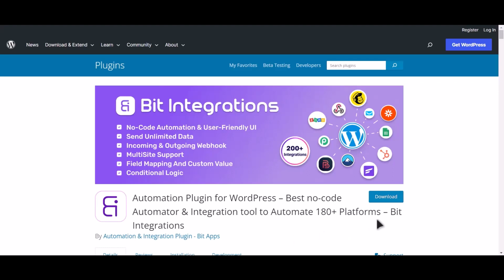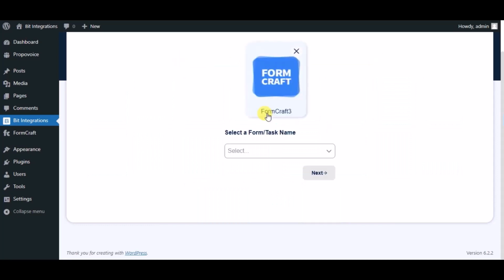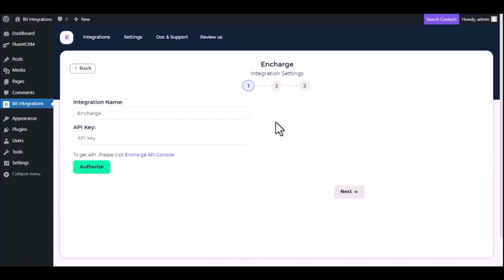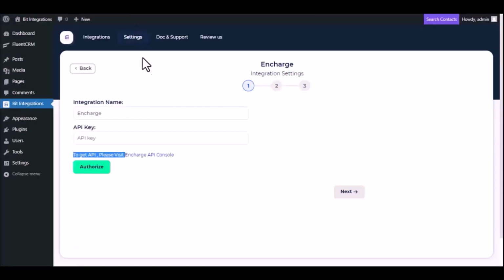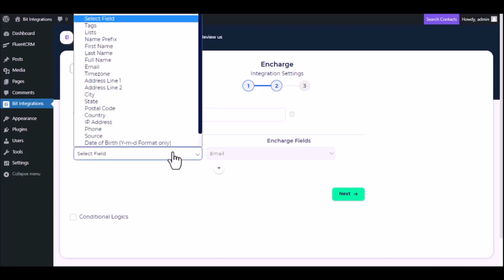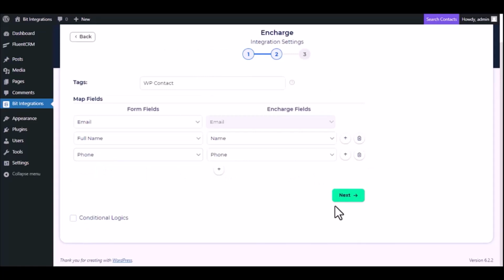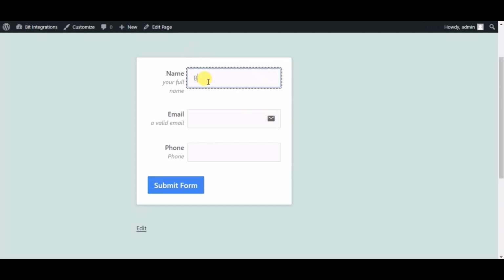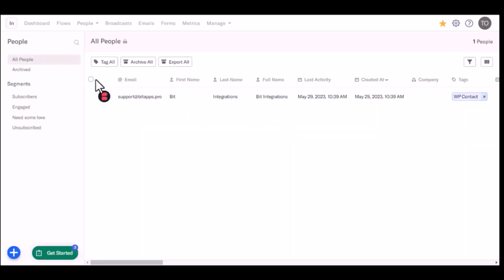(Free) Integrating FormCraft with Encharge | Step-by-Step Tutorial | Bit Integrations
Welcome to our latest tutorial where we unveil the seamless integration of FormCraft with Encharge, the dynamic email marketing platform, powered by the Bit Integrations WordPress plugin.

Join us as we guide you through the step-by-step process of connecting FormCraft and Encharge using Bit Integrations. Learn how to effortlessly synchronize your form submissions with your Encharge email marketing campaigns, enhancing your marketing efforts like never before.

Key Highlights of the Tutorial:
✅ In-depth walkthrough of integrating FormCraft with Encharge using Bit Integrations.
✅ Explore the benefits of harnessing the combined potential of FormCraft  and Encharge to supercharge your email marketing strategy.

Whether you're a marketer, business owner, or email enthusiast, this integration opens up endless possibilities for optimizing your email marketing endeavors. Don't miss our comprehensive tutorial on integrating FormCraft with Encharge using Bit Integrations.

📹 Ready to amplify your email marketing strategy? Watch our tutorial on integrating FormCraft with Encharge using Bit Integrations, and revolutionize your email campaigns today. 🚀